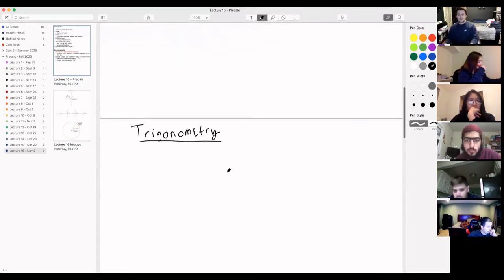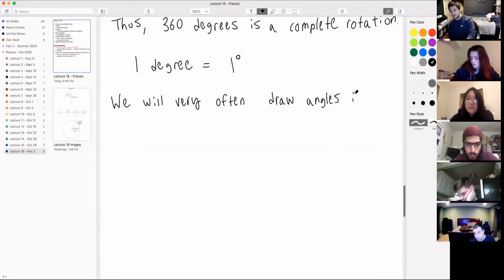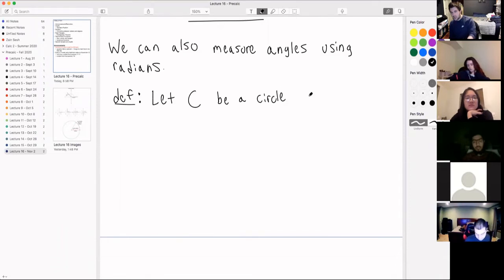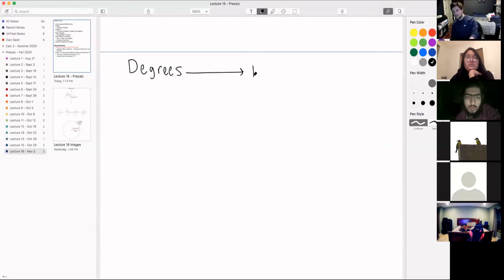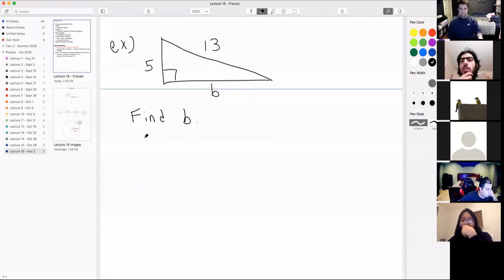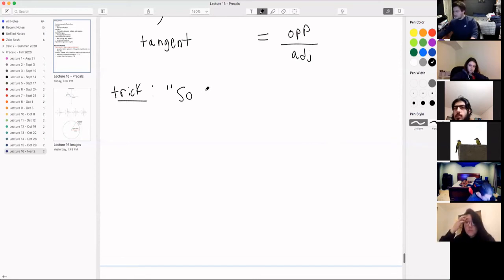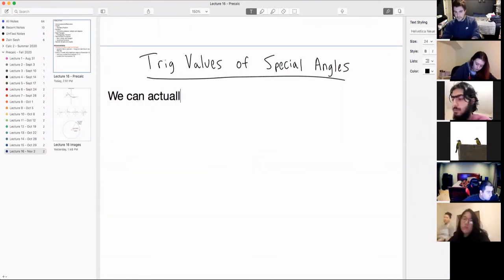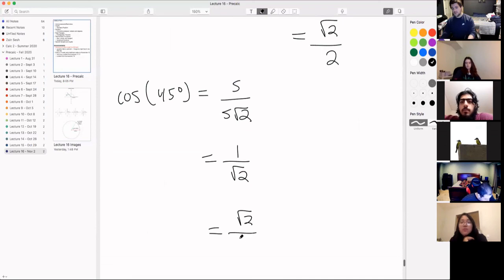Precalculus: Lecture 16